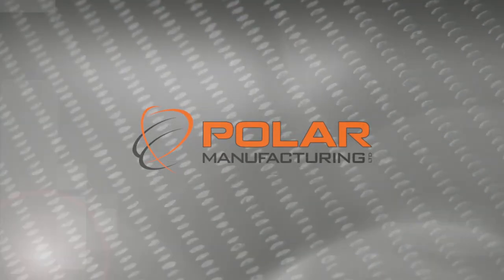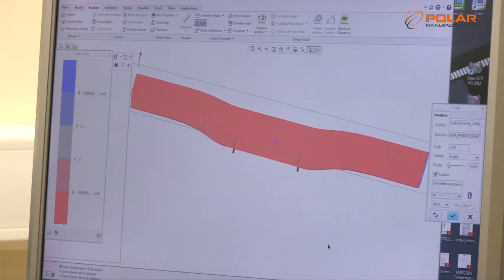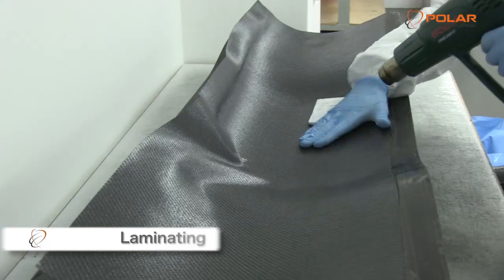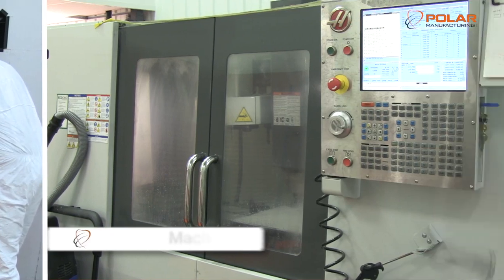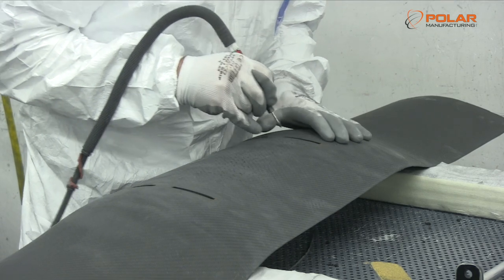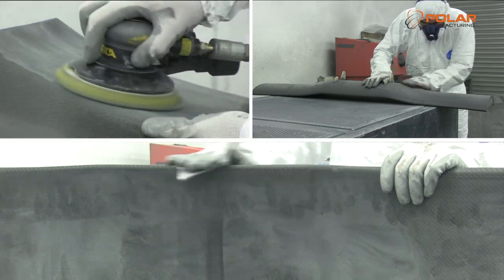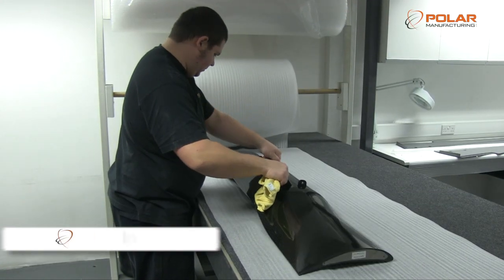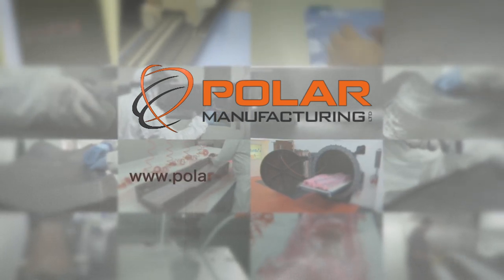Video: Polar Manufacturing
Behind the scenes at Polar Manufacturing, who design and manufacture high quality carbon fibre and composite products at their purpose built facility in Norfolk, UK. This video shows how Polar makes a rear wing for the Ariel Atom, a high performance British sports car.